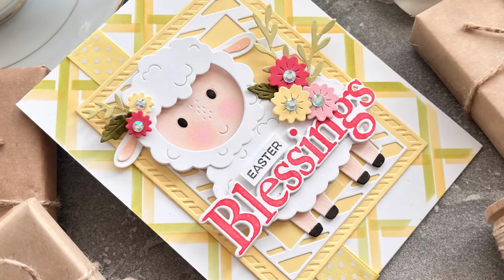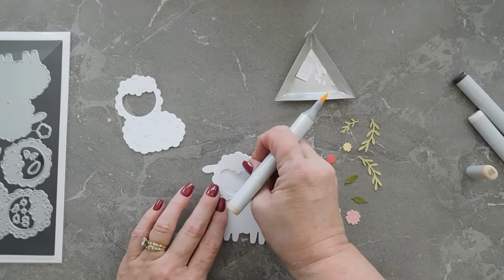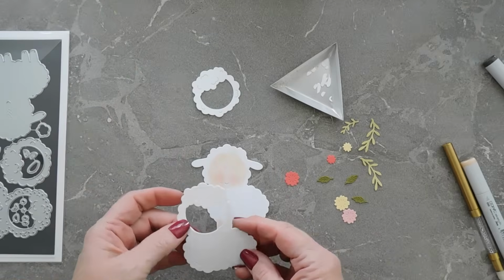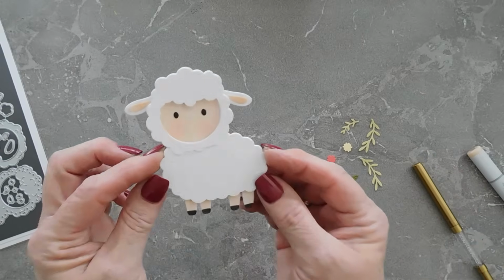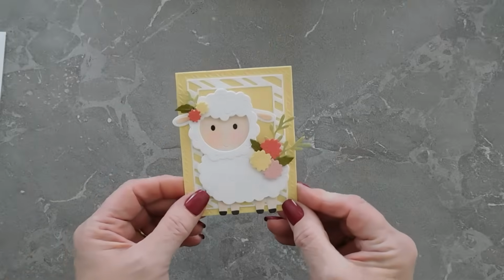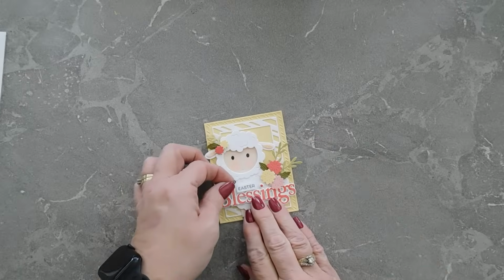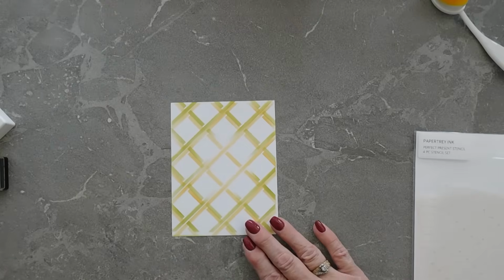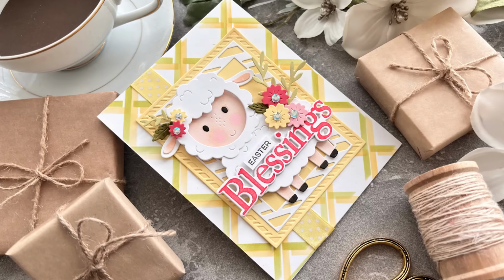Adorable Diecut Lamb: Springtime Card with a Simple Background | CARDMAKING IN 5 EASY STEPS | 021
A delightful Easter card featuring an adorable lamb, created using the Papertrey Ink Build-A-Lamb Die Set. Check out the latest Papertrey Ink release and let your creativity shine!

• **North Pole mail: Candy Cane Frame Postcard Die Set